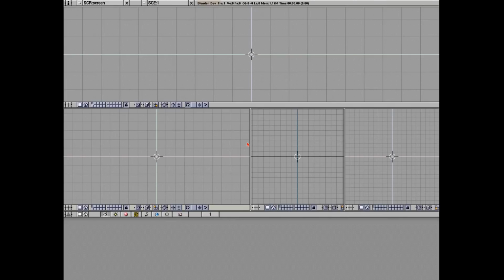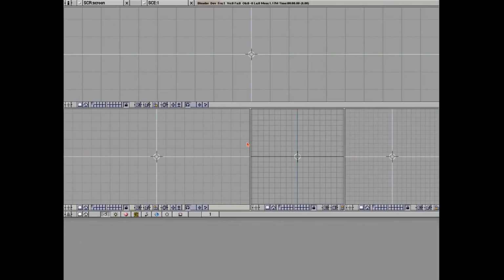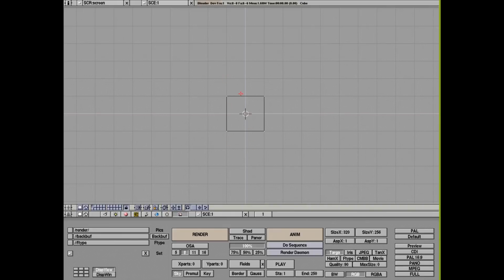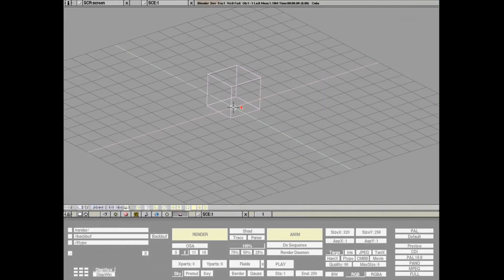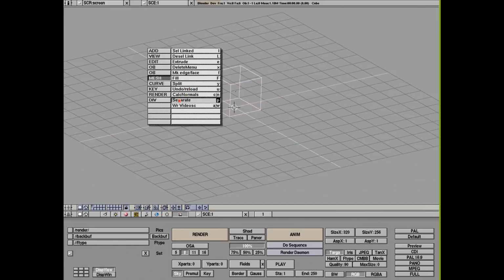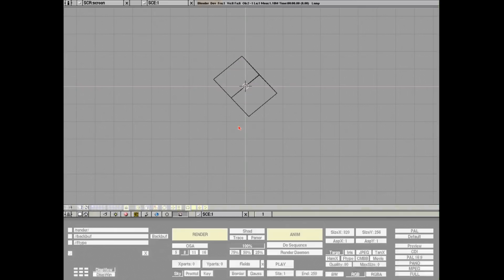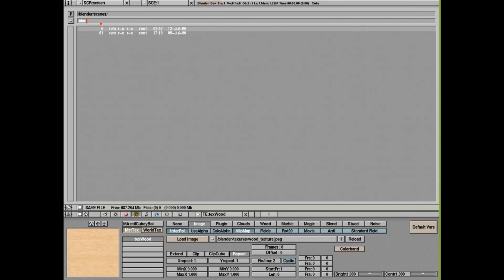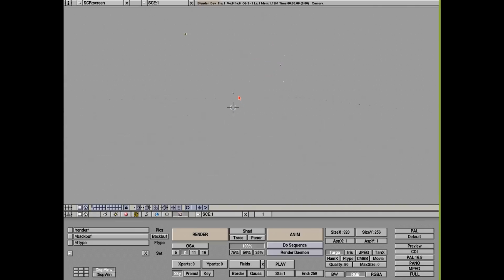IT'S ALIVE! Exploring Blender 1.0 Working - Blender 1.0 Part 2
Thanks to a YouTube comment on my previous Blender 1.0 video, I got it working! For the first time in years (probably in decades) we can explore Blender 1.0 running on an SGI IRIX emulator.

In this video I explore the interface of Blender 1.0 and get my bearings. In the next video, I will attempted to make an entire scene in Blender 1.0!

Intro: (0:00)
How I Got it Working: (1:02)
100 SuBs SpEcIaL: (2:21)
Opening the "blenderbuttons": (2:46)
Blender 1.0: (4:08)
Joining Windows: (6:38)
Mouse Controls: (7:12)
Add Menu / Adding a Cube: (7:41)
Exploring Menus: (9:05)
Adding a Material: (18:40)
Texture Test: (19:41)
Trying to Render: (25:29)
Wrap-up: (28:16)
Outro: (30:44)